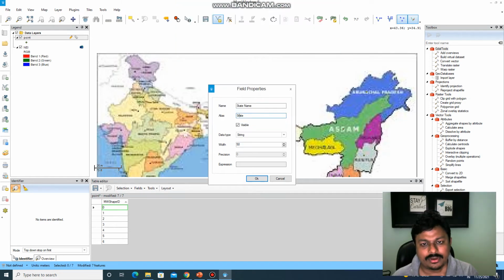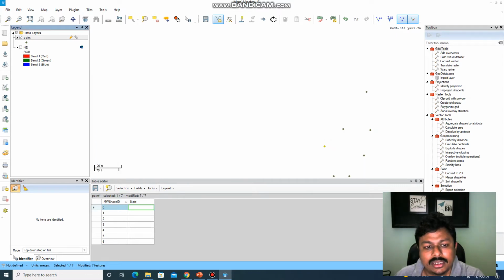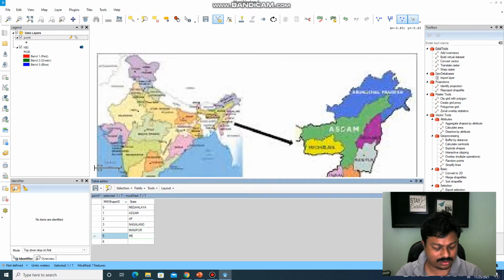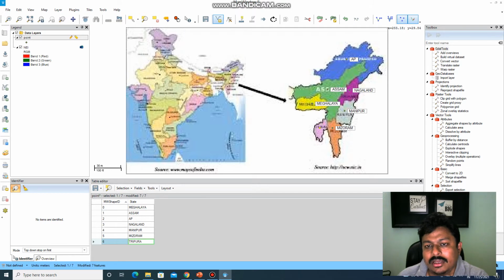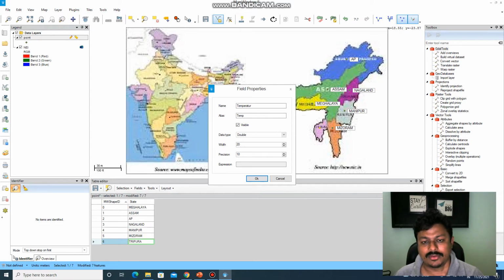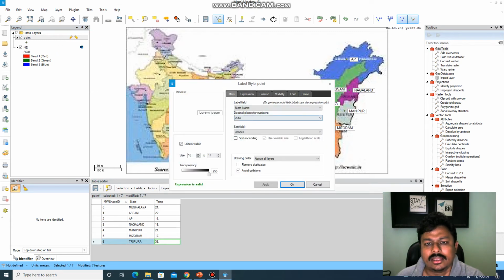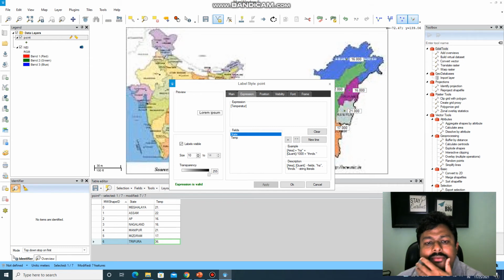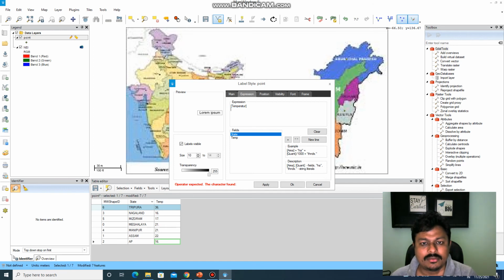How to digitize an image with the help of Open Source GIS Software Part 2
This tutorial introduces the following topics :
Table Editor,
Label Editor,
The premium version contains the solved problems from GIS for national-level entrance examinations and interviews that can be found
This tutorial is a part of a 3-credit course on the Application of Geoinformatics in Water Resources", an elective subject of MTech in Hydroinformatics Engg.